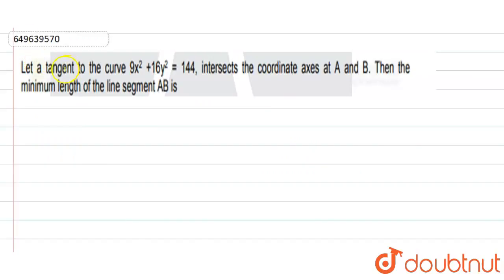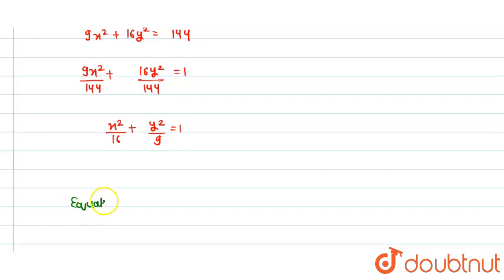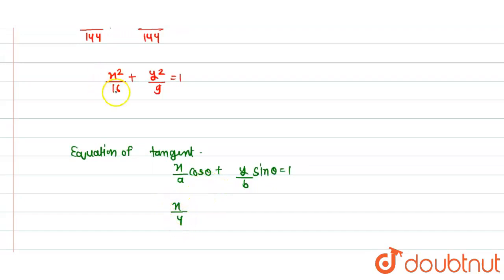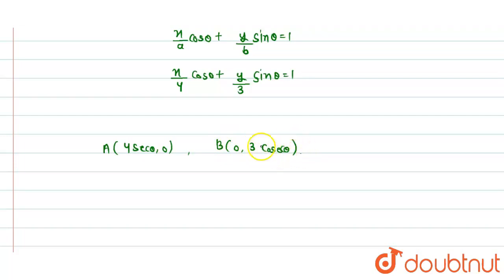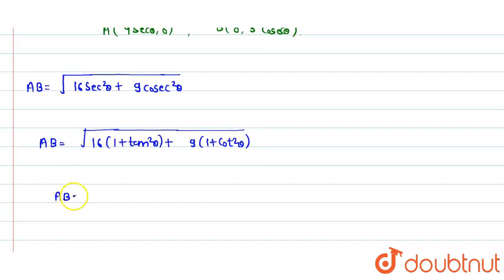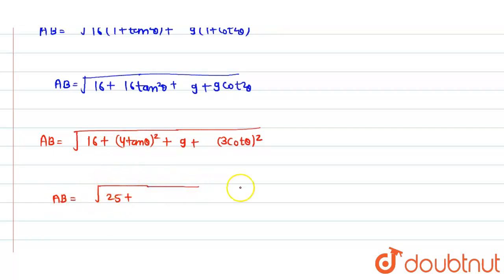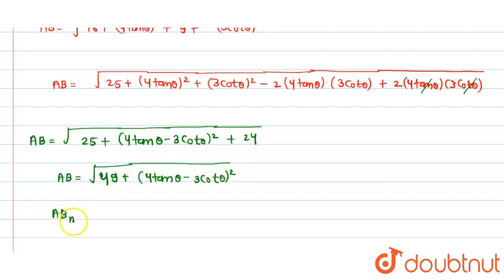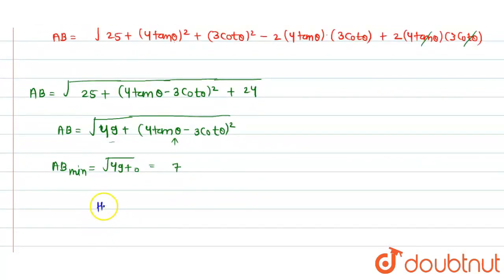Let a tangent to the curve 9x^2 +16y^2 = 144, intersects the coordinate axes at A and B. Then th...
Let a tangent to the curve 9x^2 +16y^2 = 144, intersects the coordinate axes at A and B. Then the minimum length of the line segment AB is
Class: 12
Subject: MATHS
Chapter: JEE MAINS 2023 JAN ACTUAL PAPER
Board:IIT JEE

👉 Have Any Query? Ask Us.